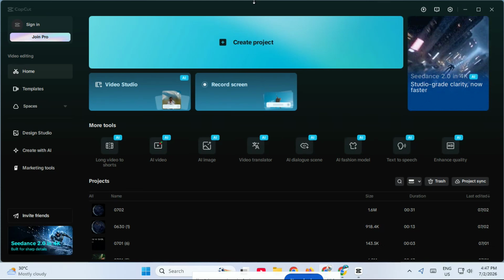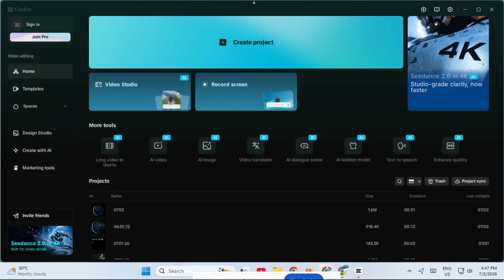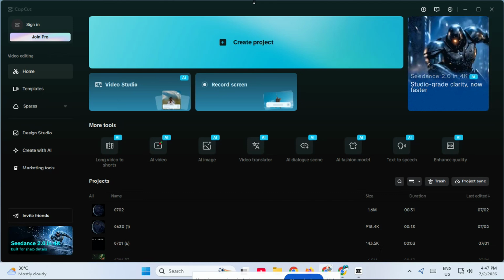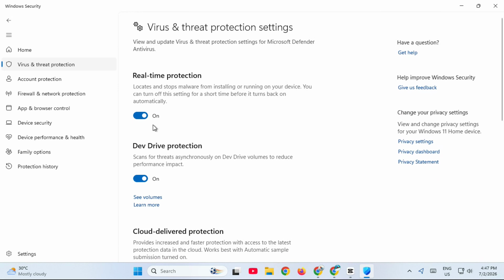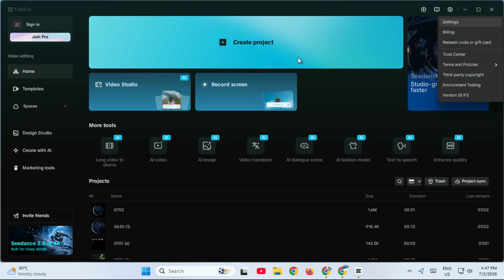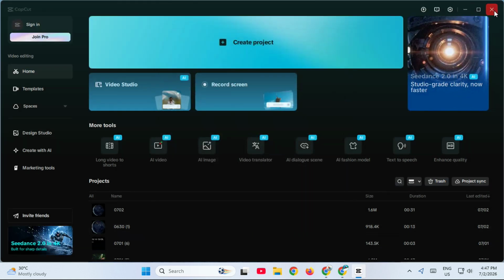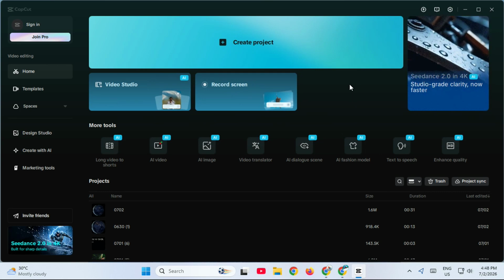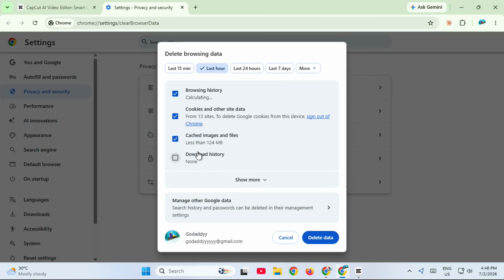How To Fix Unstable Network In CapCut (Easy Guide)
Fix CapCut unstable network errors fast with these simple troubleshooting steps for the app and CapCut Web.
Learn how to check firewall permissions, disable hardware acceleration, and clear browser cache to restore a stable connection.

🕚Timestamps:
00:00 Intro
00:18 Check Antivirus And Firewall
01:00 Turn Off Hardware Acceleration
01:40 Clear Browser Cache In Chrome
02:20 Final Test And Extra Fixes
02:50 Outro

✍️What You'll Learn In This Video:
• How To Check Antivirus And Firewall Settings For CapCut
• How To Turn Off Hardware Accelerated Encoding And Decoding In CapCut
• How To Clear Chrome Cookies And Cached Images For CapCut Web
• How To Fix CapCut Unstable Network Errors
• How To Stabilize CapCut Internet Access And Connection Issues

💡Pro Tips:
• Restart CapCut after changing performance settings so the fix fully applies.
• If firewall changes do not work, temporarily test CapCut on another network.
• Clear only cookies and cache if you want to keep most of your browser data intact.
• Make sure CapCut is updated to the latest version before troubleshooting.